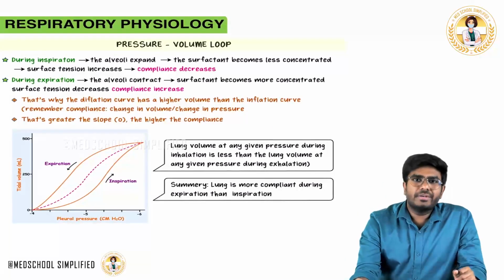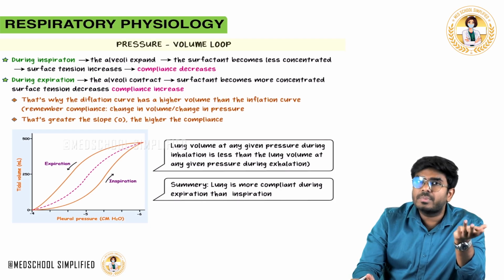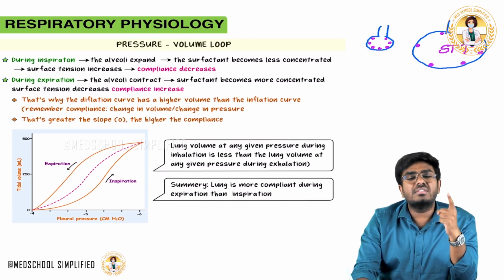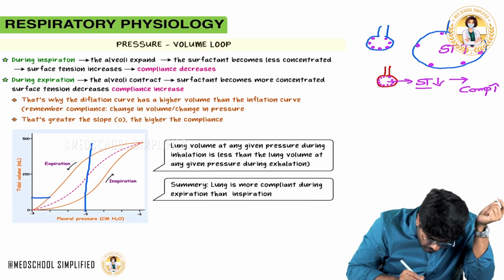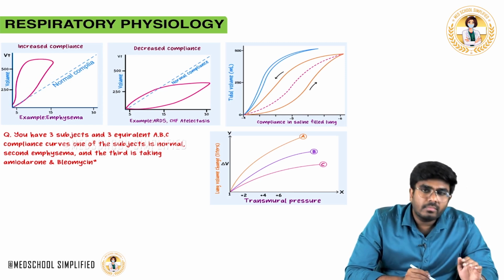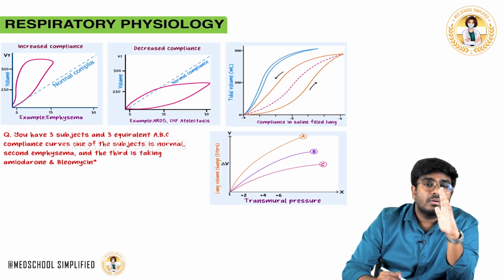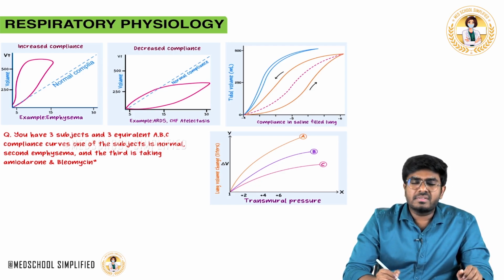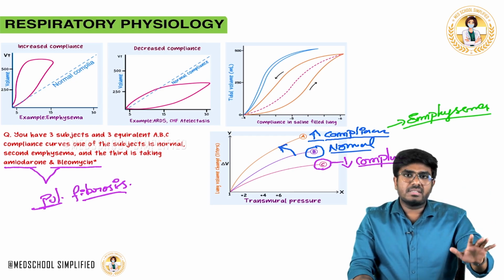6. Pressure-Volume Loop in Inspiration and Expiration 📉 Respiratory Physiology | USMLE Step 1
Pressure-Volume Loop in Inspiration and Expiration 📉 Respiratory Physiology | USMLE Step 1

The pressure-volume (P-V) loop is a key concept in respiratory physiology that illustrates how lung volume changes in response to transpulmonary pressure during a single respiratory cycle. It is frequently tested on USMLE Step 1, particularly in the context of lung compliance, surface tension, surfactant function, and diseases like emphysema or pulmonary fibrosis. On a P-V loop graph, the x-axis represents transpulmonary pressure (the difference between alveolar and intrapleural pressure), and the y-axis represents lung volume. As a person inspires and then expires, the lung follows a distinct looped path on the graph due to a phenomenon called hysteresis—which refers to the fact that lung volume at a given pressure is higher during expiration than during inspiration.

During inspiration, the loop begins at functional residual capacity (FRC). As transpulmonary pressure increases (usually through negative intrapleural pressure generated by diaphragmatic contraction), the lungs gradually expand. However, because of surface tension and alveolar recruitment, the lungs initially resist inflation, creating a non-linear curve with a relatively shallow slope at first. This slope, representing compliance (ΔV/ΔP), becomes steeper mid-inspiration as surfactant becomes more effective at reducing surface tension, allowing the alveoli to expand more easily.

During expiration, the lungs begin to deflate from their peak inspiratory volume. Because the alveoli are already fully recruited and surfactant is evenly distributed, expiration follows a different and more efficient path on the loop, resulting in greater lung volume at any given pressure compared to inspiration. This difference in inspiratory and expiratory paths is what produces the hysteresis loop, a classic feature of normal lung mechanics.

In pathological conditions, the shape and position of the P-V loop are altered. In emphysema, where lung compliance is increased due to alveolar wall destruction, the loop becomes wider and shifted upward, indicating lungs that are easy to inflate but difficult to recoil. In pulmonary fibrosis, lung compliance is decreased due to stiff, fibrotic tissue, resulting in a narrow, downward-shifted loop with a steep pressure requirement for even small volume changes. In neonatal respiratory distress syndrome (RDS), where surfactant is deficient, inspiration is particularly difficult, leading to markedly increased hysteresis and poor lung expansion.

For USMLE Step 1, it's essential to understand that compliance is represented by the slope of the curve, hysteresis reflects the energy loss due to surface tension, and that disease states shift or reshape the loop in predictable ways. Questions may test your ability to interpret these loops or relate them to conditions like ARDS, COPD, or surfactant deficiency.